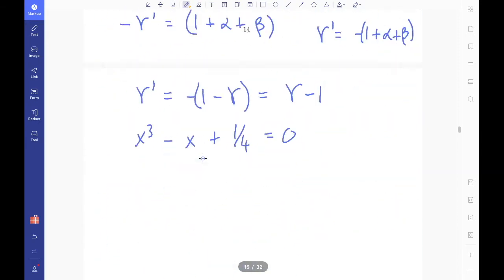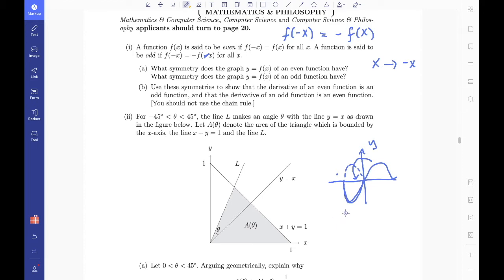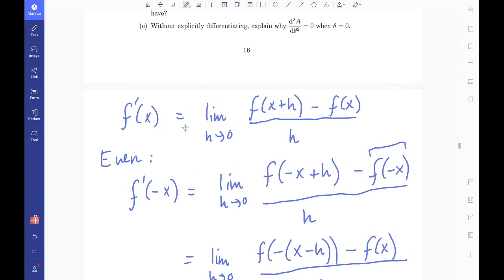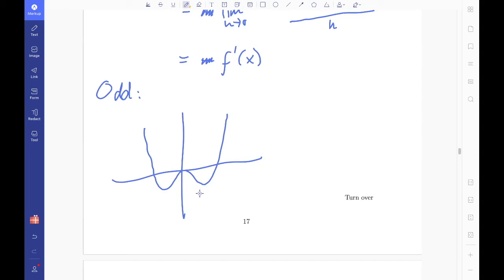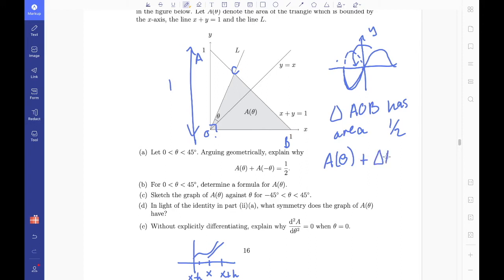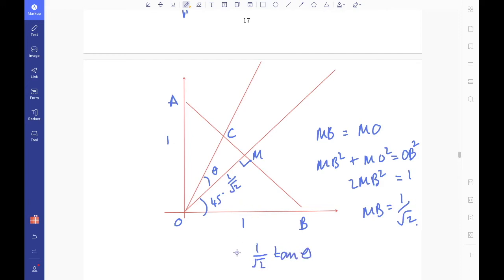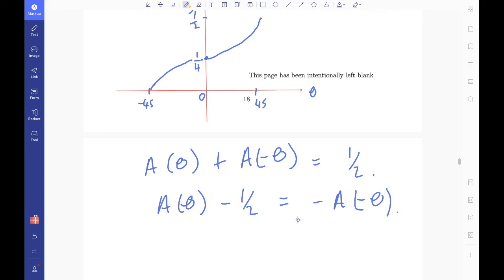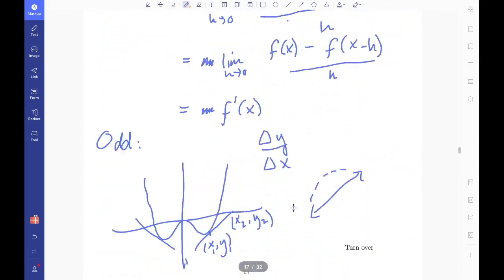Oxford Mathematics Admissions Test (MAT) 2020 Q4